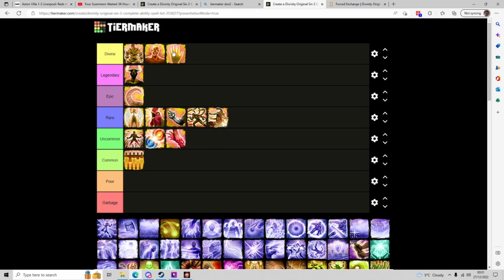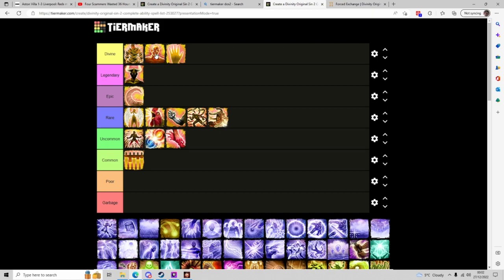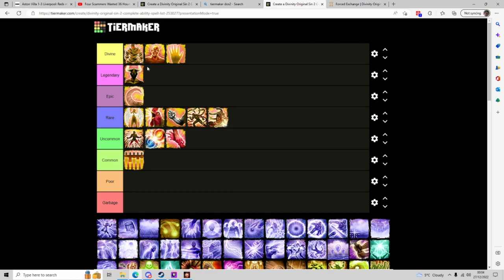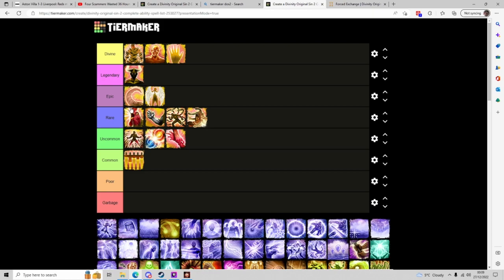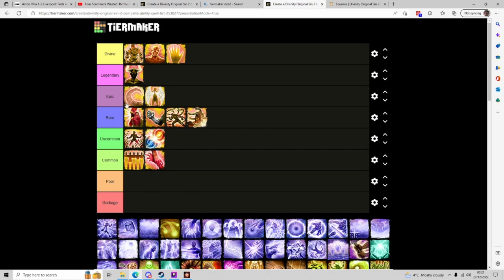DOS2 Polymorph skill tier list (Outdated)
Polymorph skills tier list